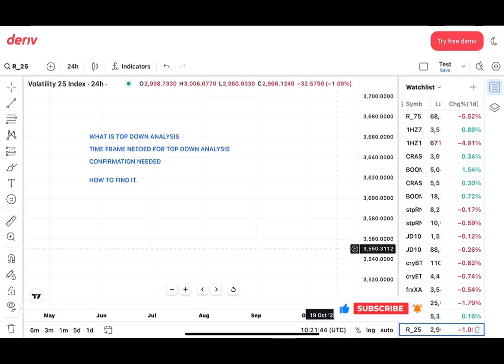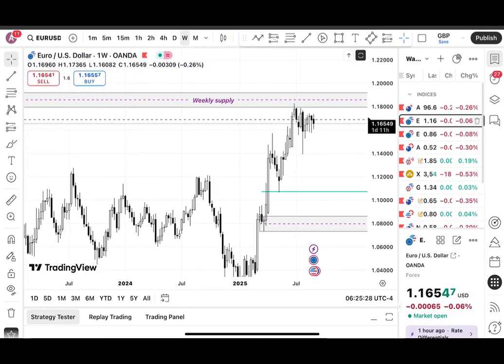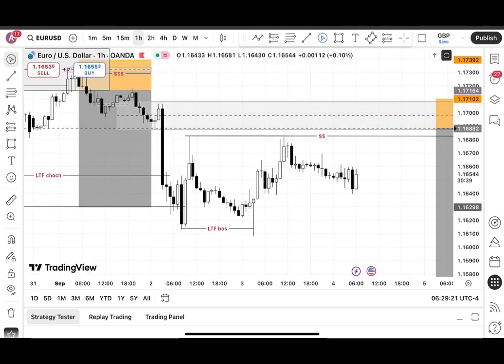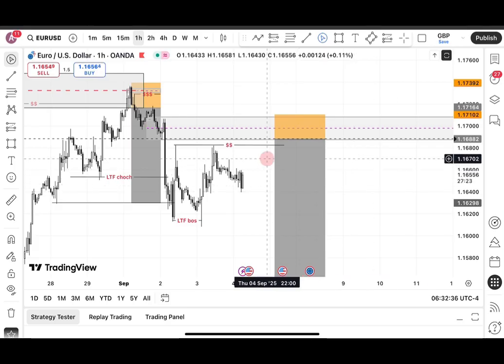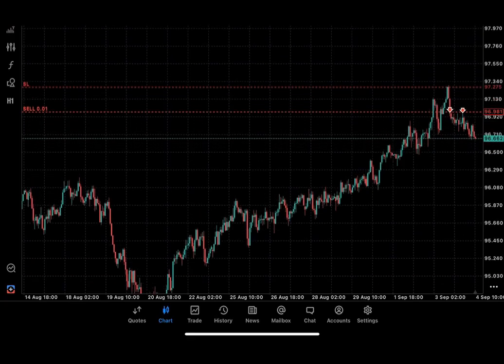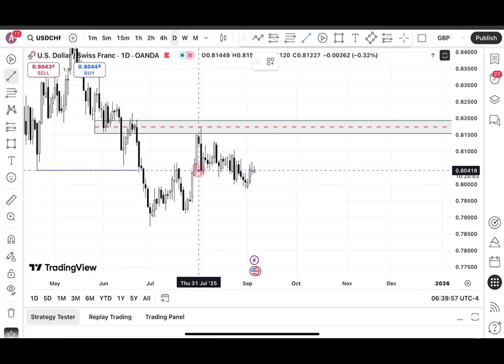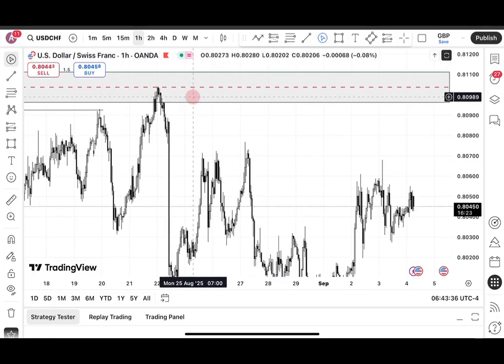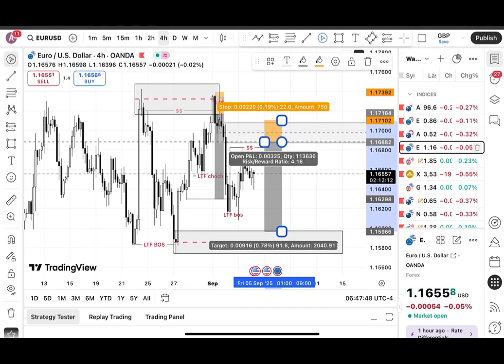THE BEST TOP DOWN ANALYSIS pt1 ( Full advance course 📚) 😱😇📉